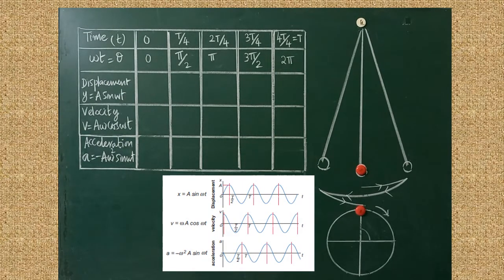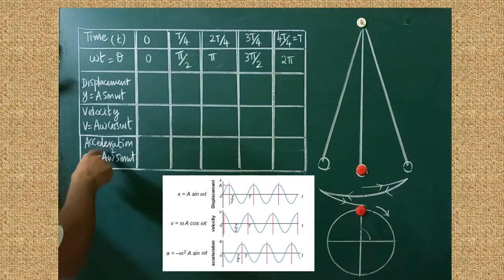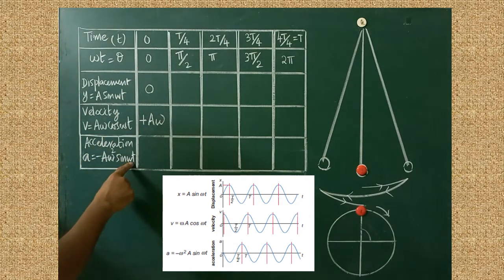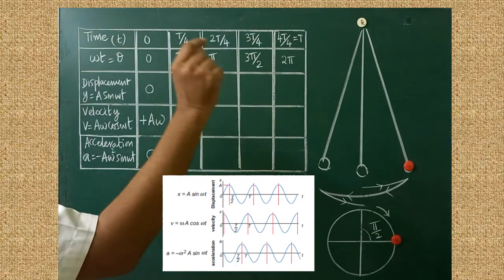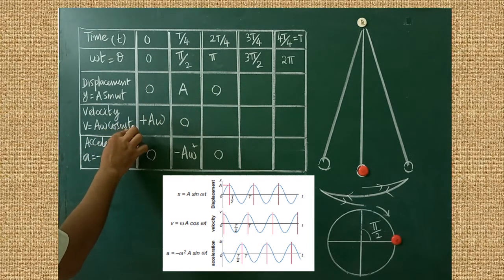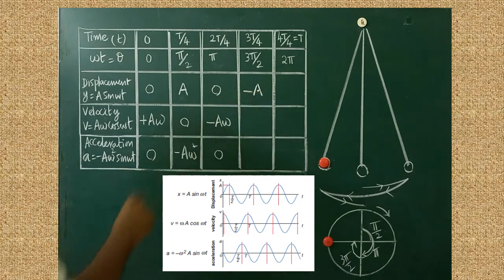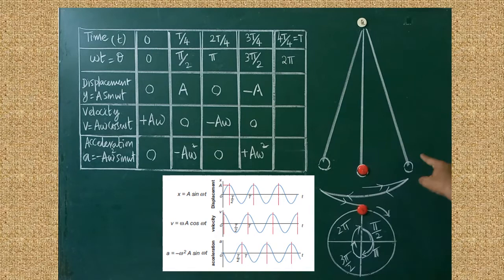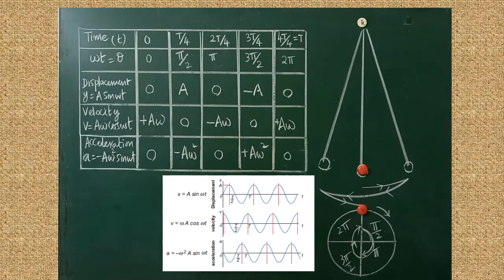DISPLACEMENT,VELOCITY AND ACCELERATION OF SHM PARTICLE AT DIFFERENT INSTANT OF TIME